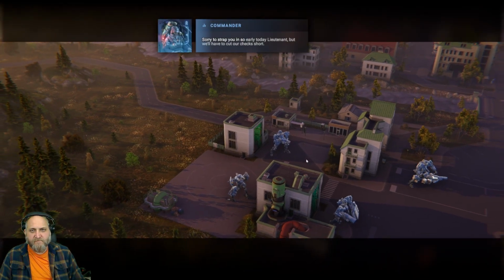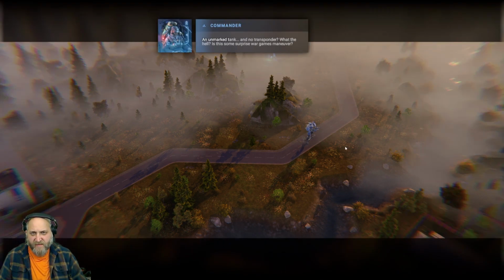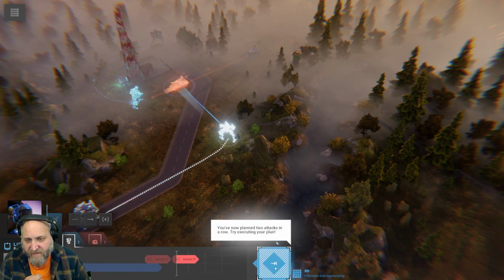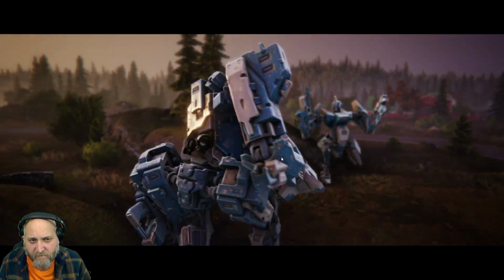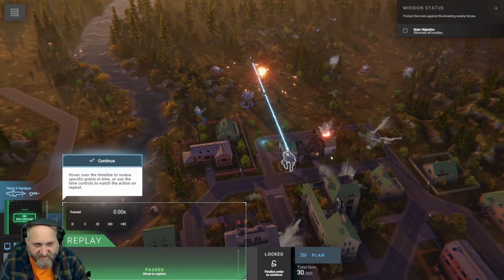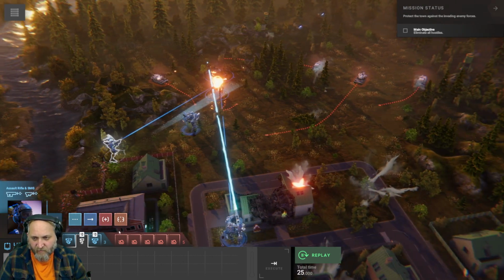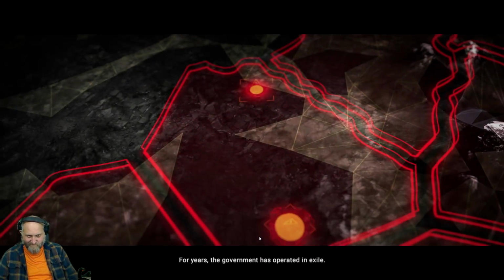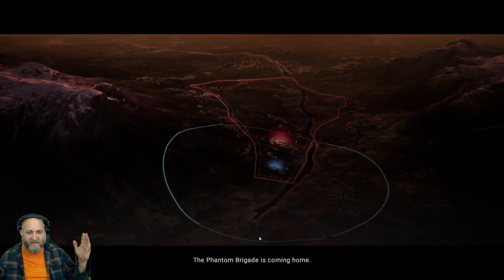Phantom Brigade - Lets Try - Demo